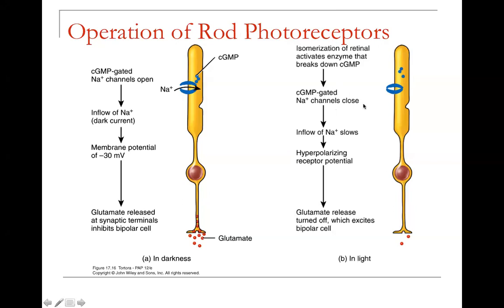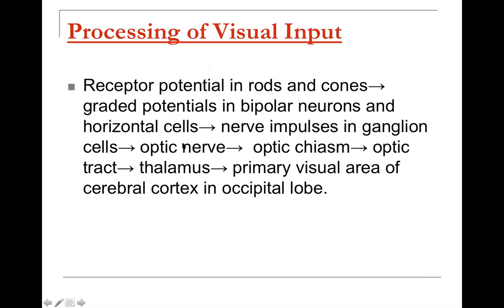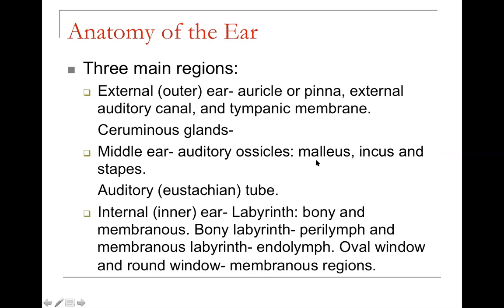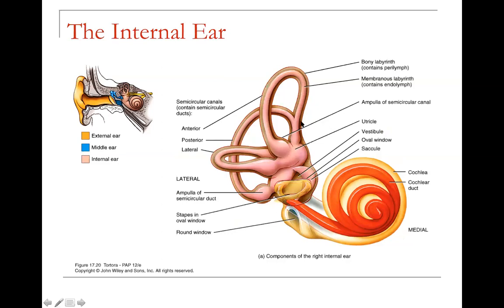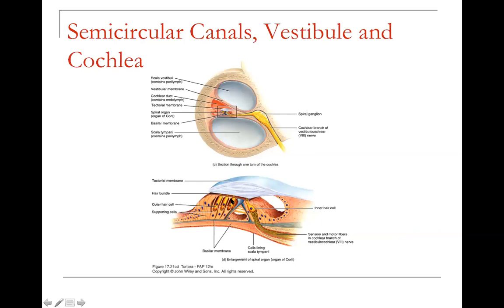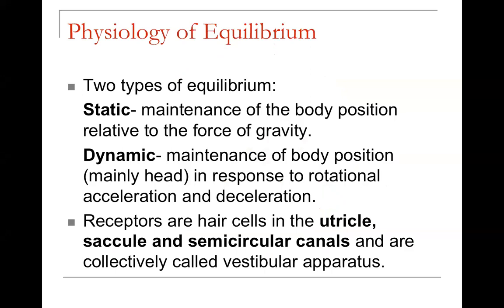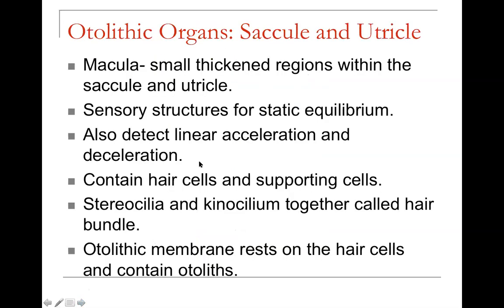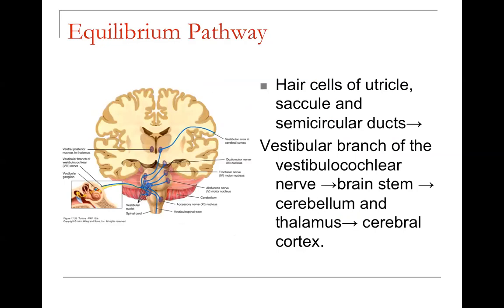BIO 211 7 31 (20)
We complete the introduction of special senses and maybe also do a bit of review.